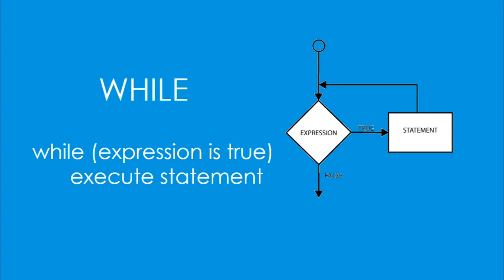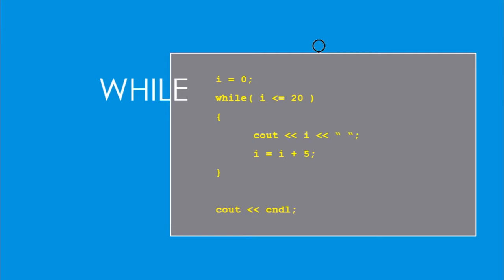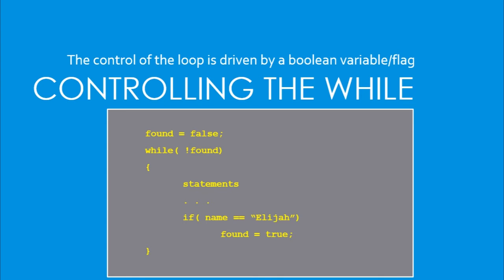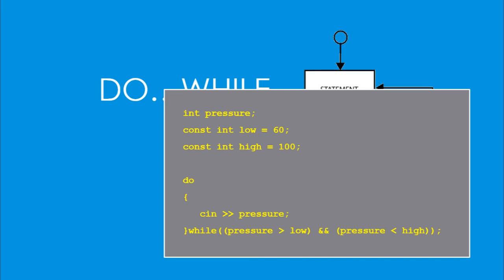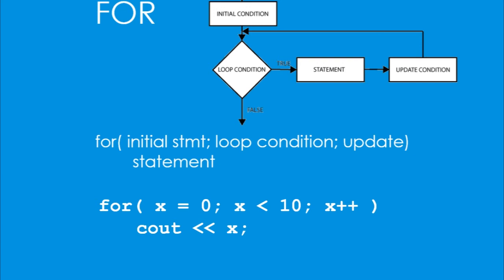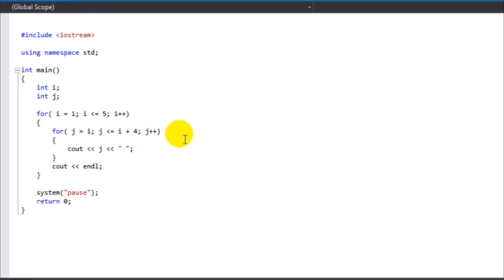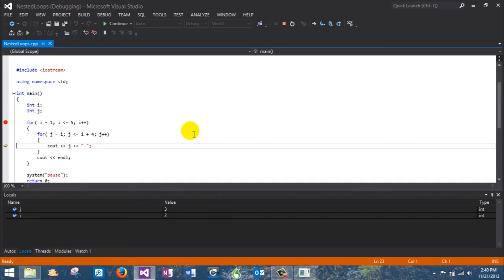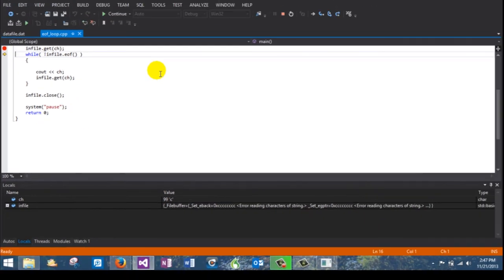Art of Programming C++ Repetition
A primer on the basic looping constructs used in C++ and other programming language. Includes examples of the FOR, WHILE, and DO..WHILE constructs.